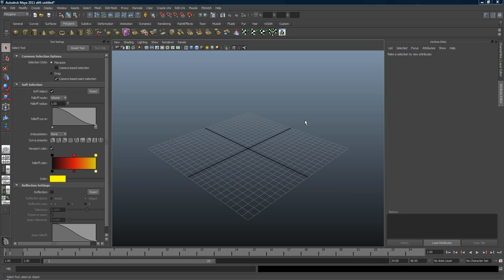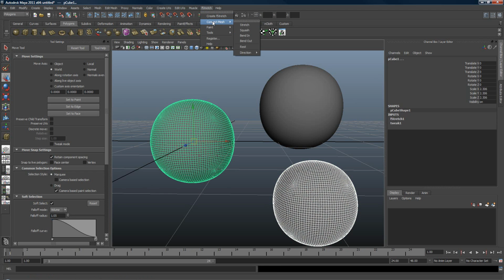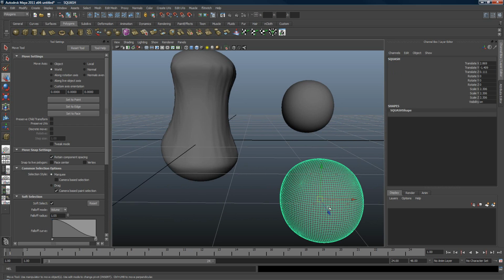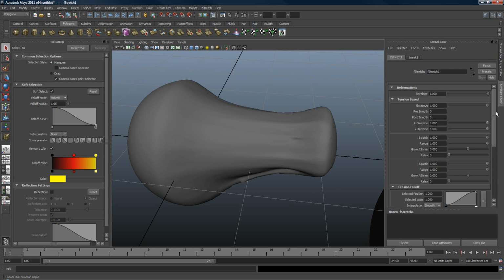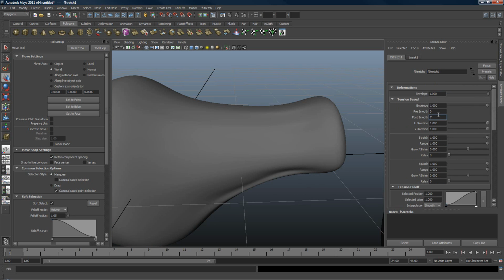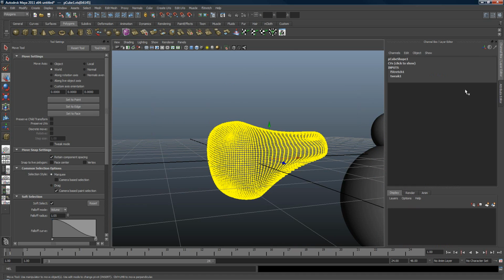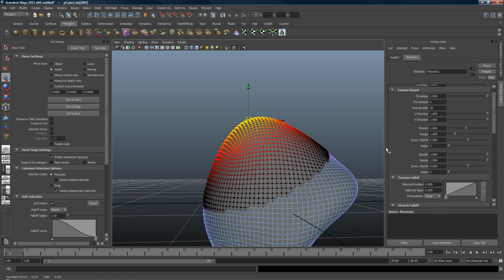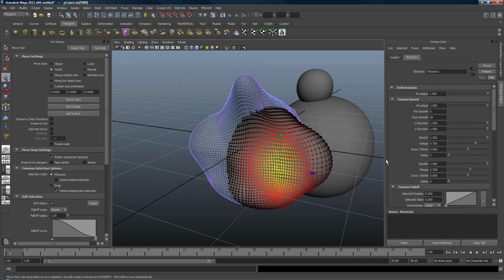fStretch 2.0 - Basic Example Tutorial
A little video tutorial explaining basic techniques used for rigging with the plug-in fStretch for Autodesk Maya.